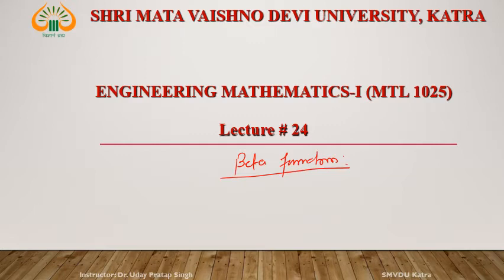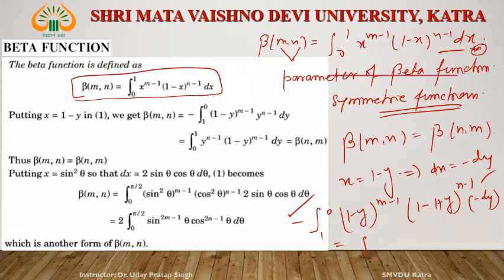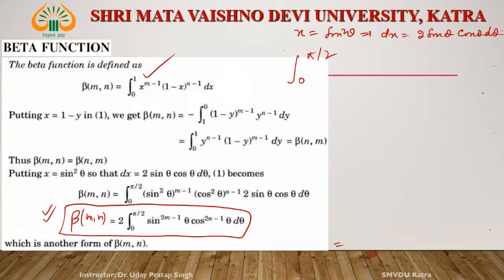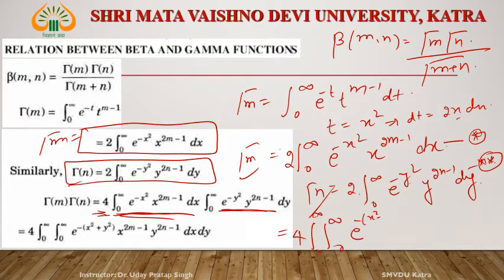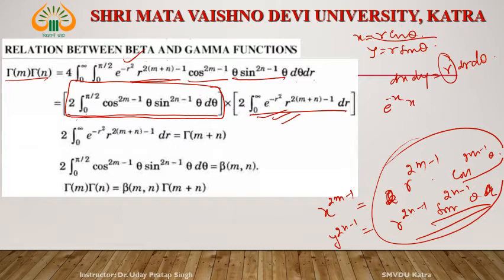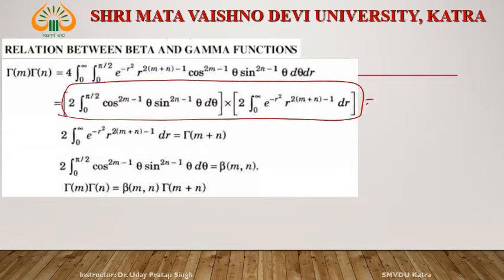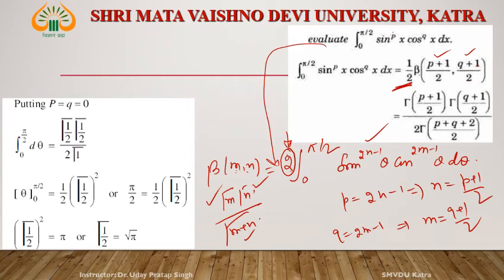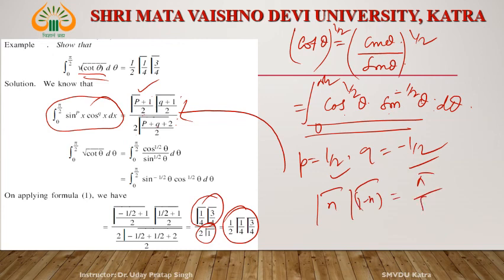Engineering Mathematics I # 24